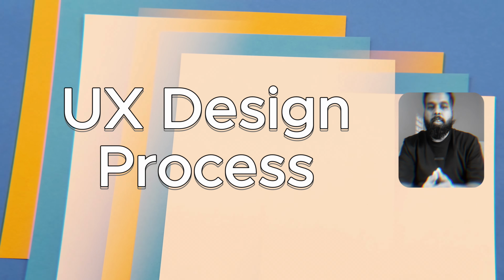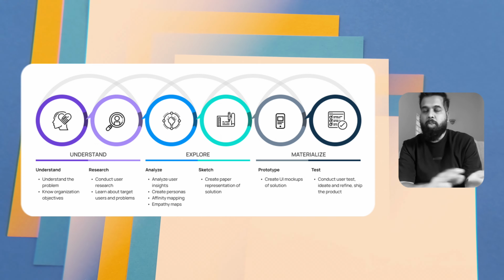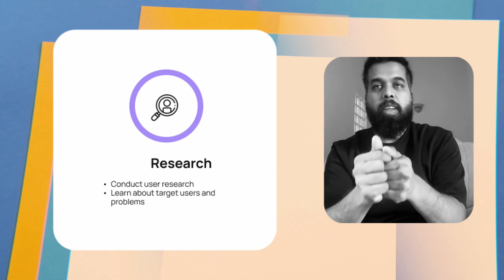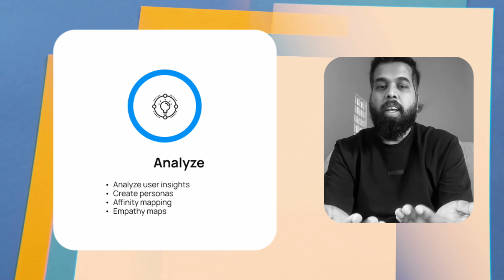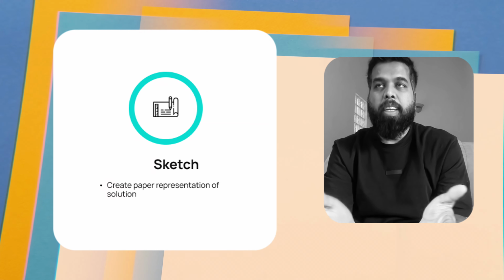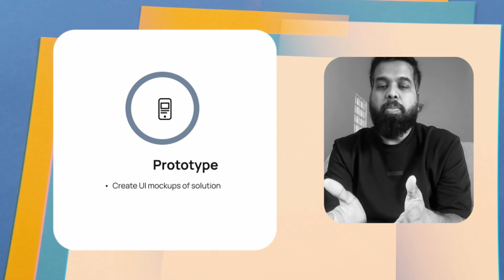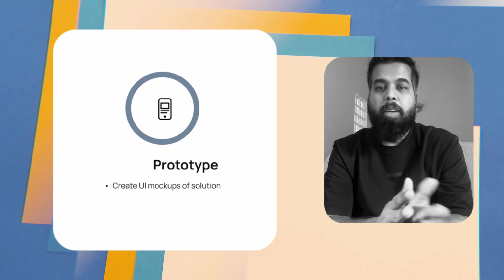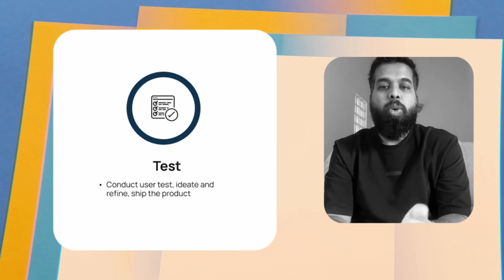UX Design Process Explained (in 10 minutes)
Are you new to UX design and eager to grasp the basics quickly? In this 10-minute video, we'll walk you through the essential stages of the UX design process: understand, research, analyze, sketch, prototype, and test. These steps are crucial for creating user-friendly and effective digital products.

- Understand: Learn how to comprehend the problem you're aiming to solve by getting a clear understanding of the users, their needs, and the context of use.
- Research: Discover how to conduct user research through surveys, interviews, and observations to gather insights about user behaviors, motivations, and pain points.
- Analyze: Find out how to analyze the data collected, identify patterns, and create personas and user journeys to inform your design decisions.
- Sketch: See how to start with low-fidelity sketches to brainstorm ideas and visualize the basic structure of your design, allowing for quick iteration and refinement.
- Prototype: Learn about developing prototypes, from low-fidelity wireframes to high-fidelity interactive models, to experiment with design solutions and gather feedback.
- Test: Understand the importance of conducting usability testing with real users to identify issues, gather feedback, and validate your design.

By following these steps, you'll be on your way to creating effective and user-friendly designs. Remember, UX design is an iterative process, so continuous testing and refinement are key.

Chapters:
00:00 Introduction to UX Design Process
01:12 Step 1: Understand
01:54 Step 2: Research
03:04 Step 3: Analyze
04:41 Step 4: Sketching
06:55 Step 5: Prototype
09:02 Step 6: Test
09:26 End Note